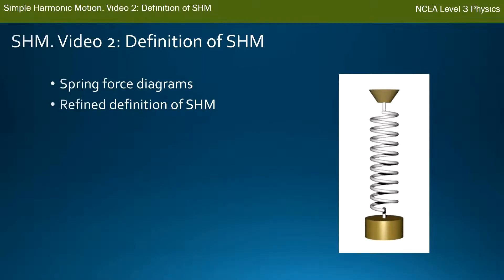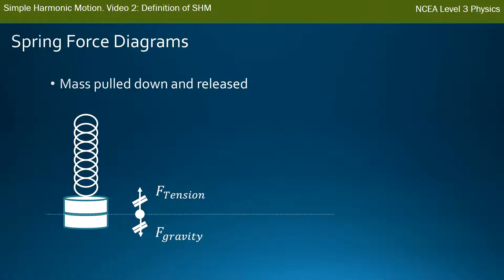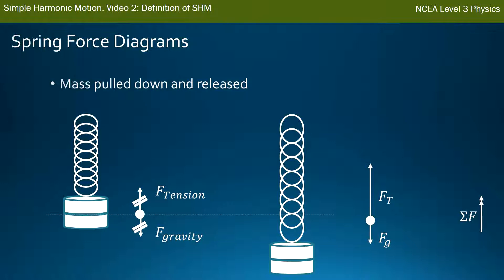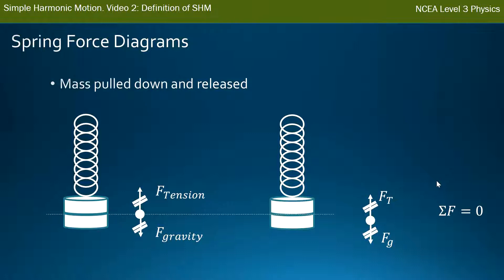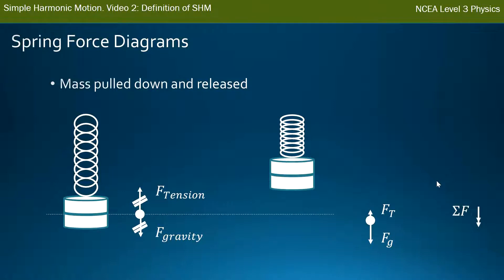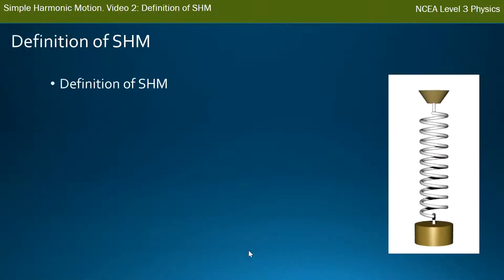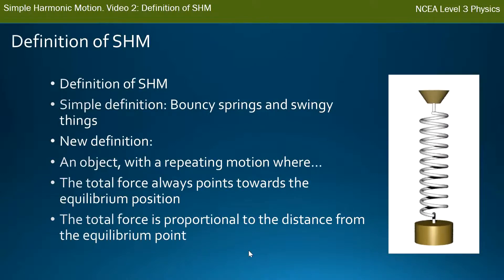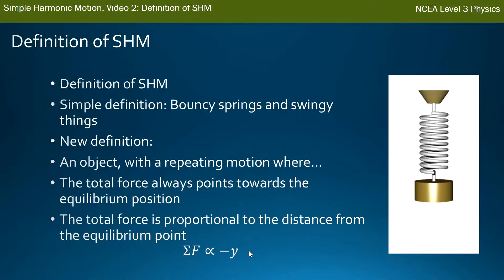NCEA L3 Physics. Mechanics: SHM. Video 2: Definition of Simple Harmonic Motion